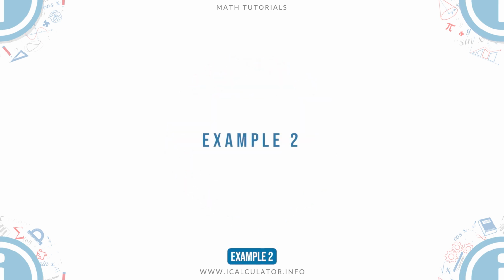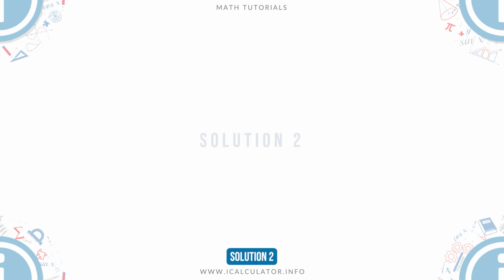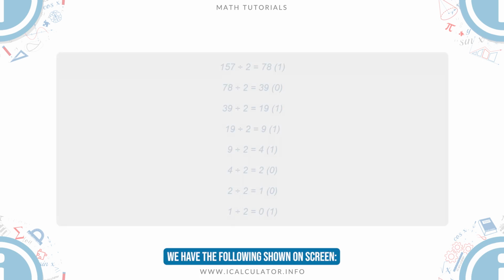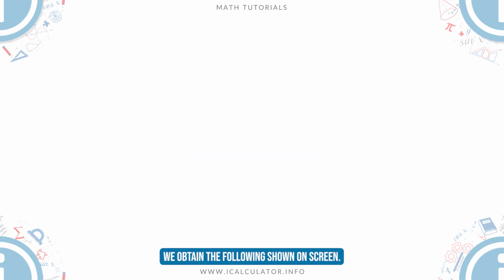1.7.3 - Other Number Systems - The Base 2 Number System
Welcome to our Math lesson on Other Number Systems - The Base 2 Number System, this is the third lesson of our suite of math lessons covering the topic of Decimal Number System and Other Numbering Systems